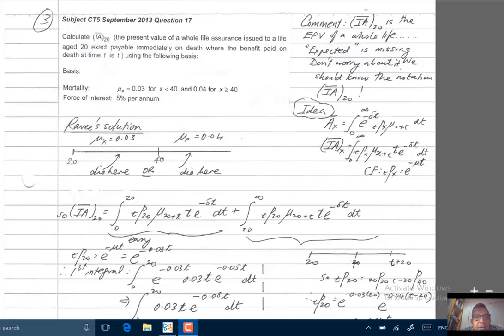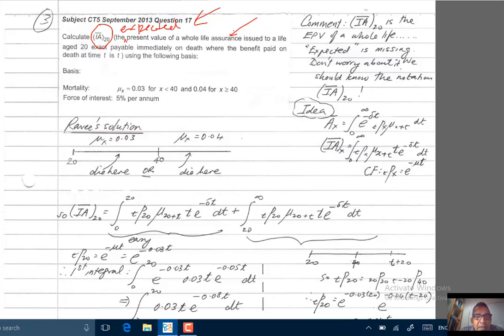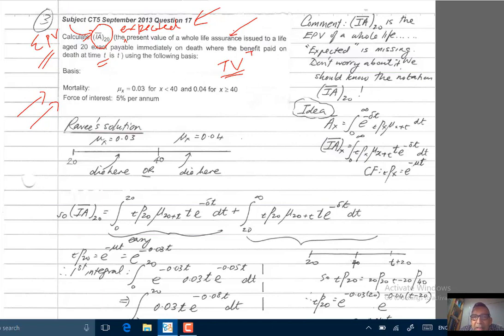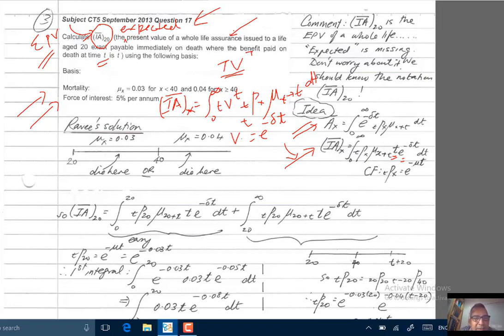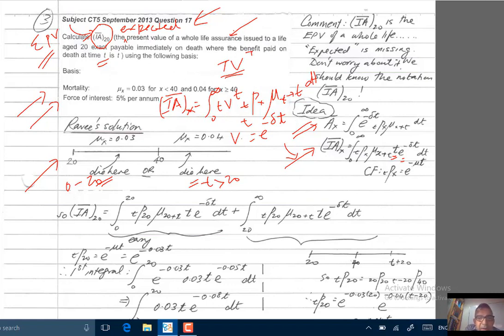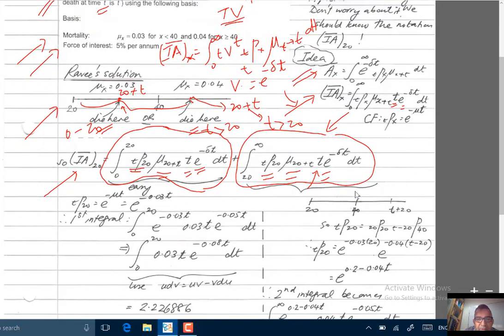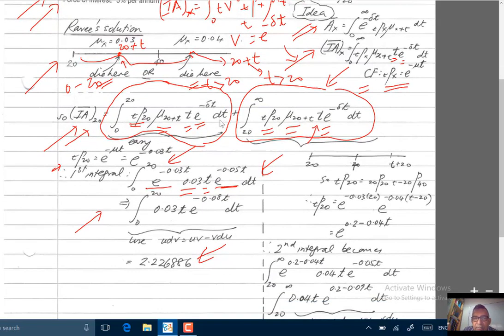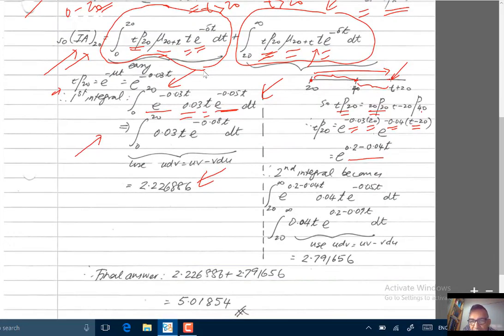Life Assurance - CONTINGENCIES CT5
CONTINGENCIES CT5 (Actuarial Mathematics) September 2013 exam question 17